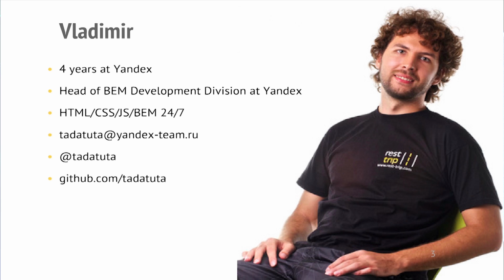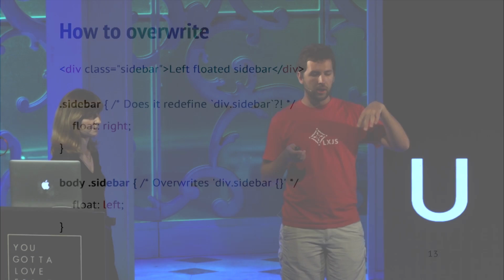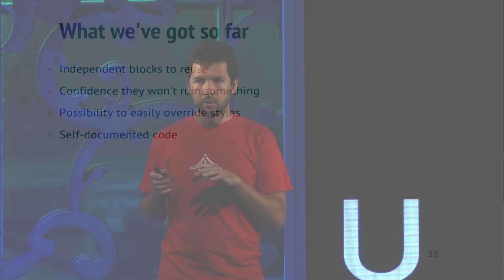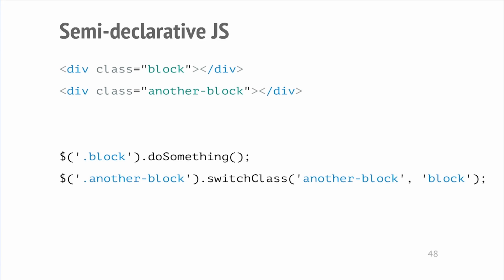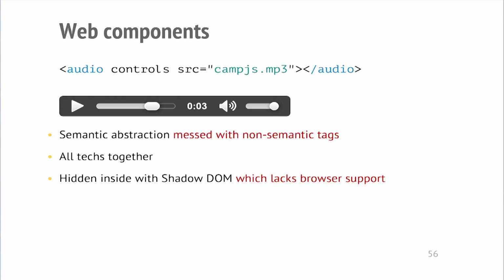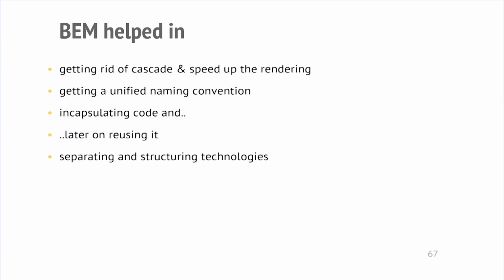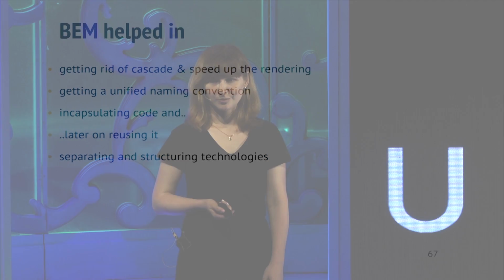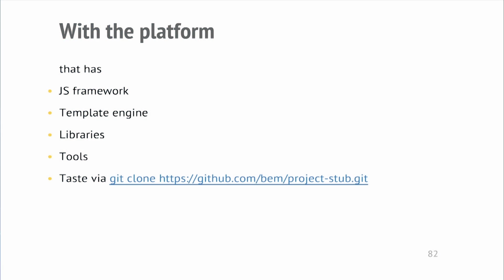Yelena Jetpyspayeva & Vladimir Grinenko - BEM - Building 'em modular | YGLF2015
Every web developer, designer or manager who supports huge project or tries to reuse some parts of HTML + CSS anywhere else sooner or later will face with the same issues and most likely come to the idea of componentized web. It's rather popular now and was even described as a W3C standard Web Components. But how exactly new are the new ideas and how useful is its realization? In the frontend world since Internet Explorer 5.5 a lot of developers know and use BEM methodology that was created to solve exactly the same problems. During years of use it formed its own huge ecosystem that includes technologies, tools, libraries and active community. It is built and developed by developers within Yandex and outside that use it everywhere both in small such as promo page for a cat and high loaded projects such as Yandex services and Mail.ru. They are well aware of the problems that developers face.